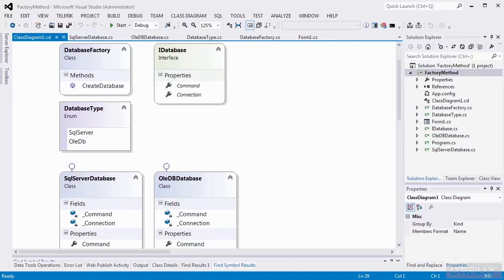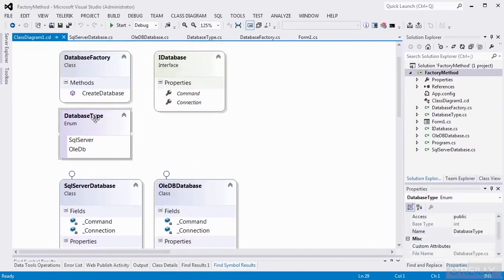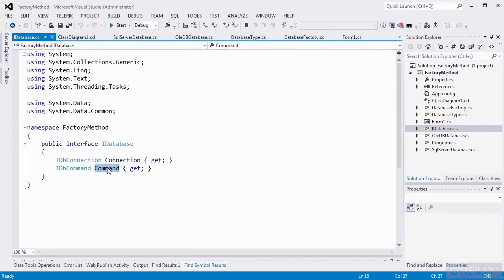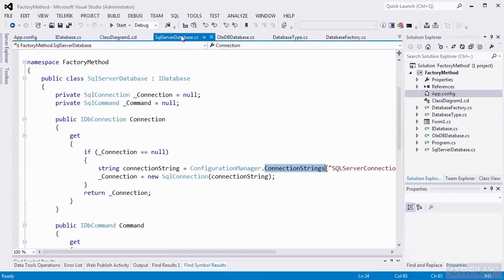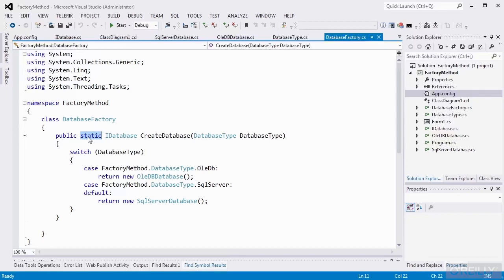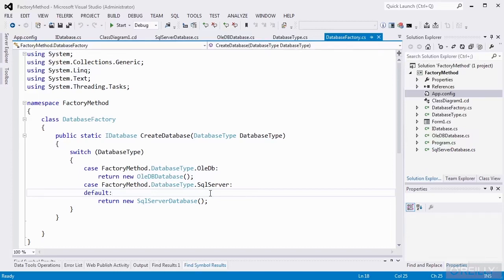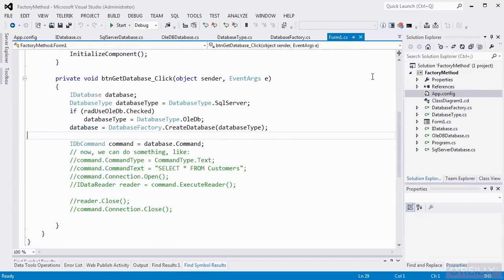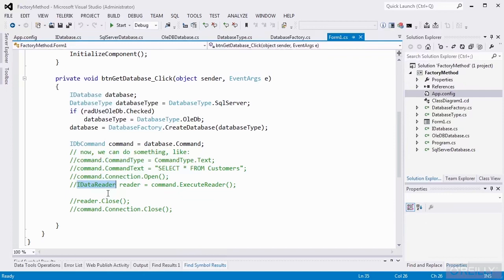10 Factory Method Example